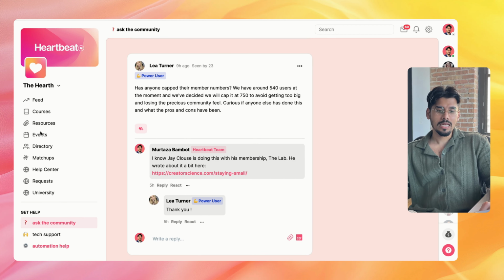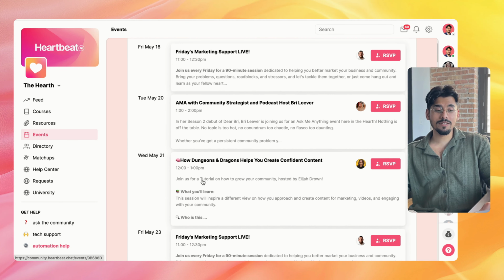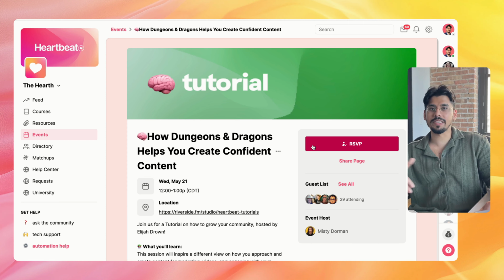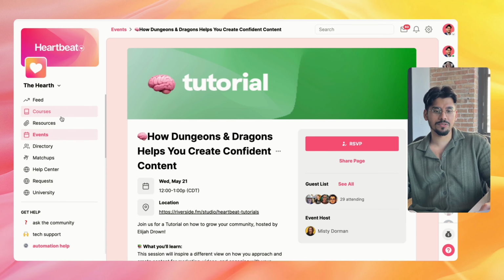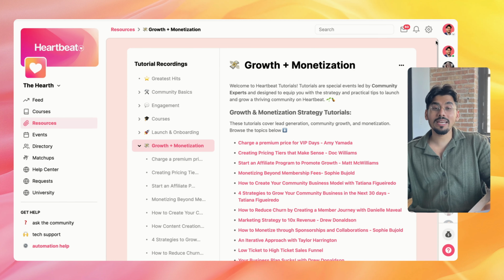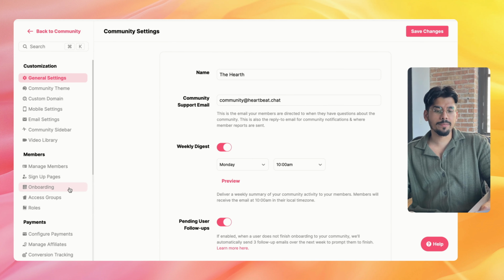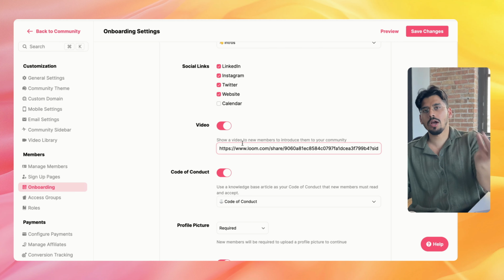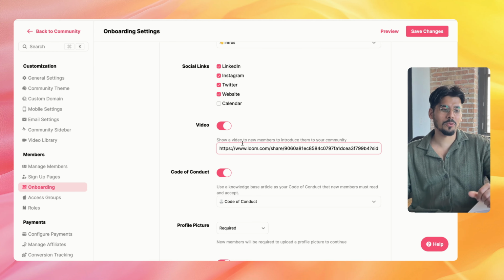Designing the Perfect Onboarding Video: Member Onboarding Secrets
Want to get new members excited, oriented, and active fast? In this video, we walk through how to create an effective member onboarding video for your Heartbeat community. Learn what to include, how long it should be, and tips to make it feel personal and clear—so your members know exactly what to do next (and why they should stick around).

⏱️ Chapters
0:00 - Intro: Why onboarding videos matter
0:15 - 3 things to keep in mind
0:54 - How we do this in The Hearth

💬 Let’s chat
What’s something unique you include in your onboarding experience? Share it in the comments 👇
And if you're ready to start building a community business, get started with Heartbeat